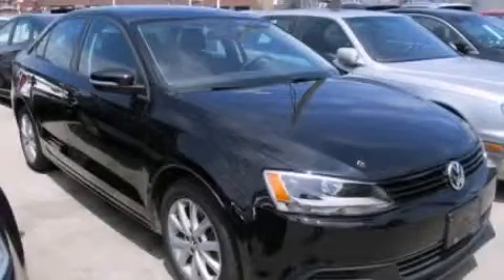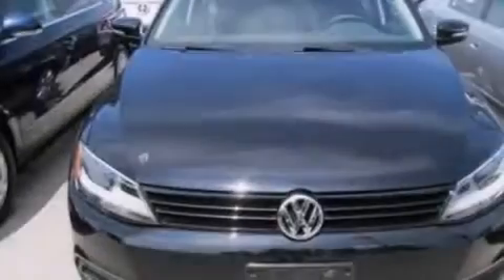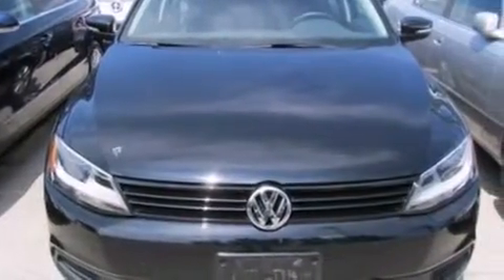2011 Volkswagen Jetta Sedan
Year : 2011
 Make : Volkswagen
 Model : Jetta Sedan
 Engine : 2.5L I5
 Trans . : Automatic
 Exterior : Black
 Miles : 18,689

 Used 2011 Volkswagen Jetta Sedan